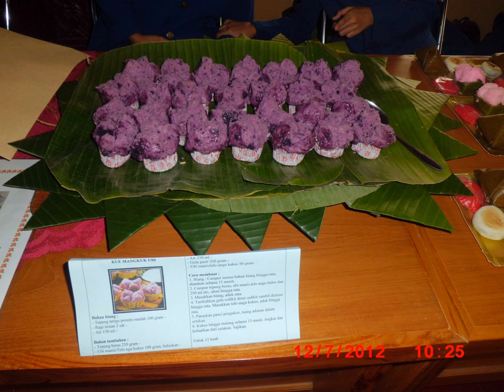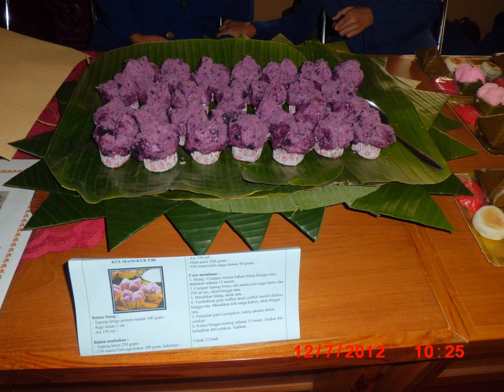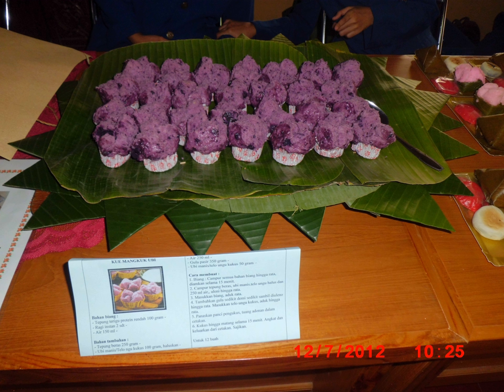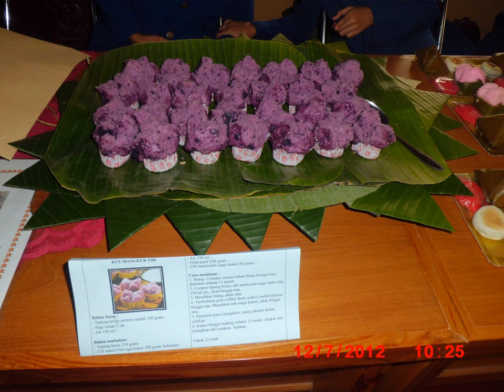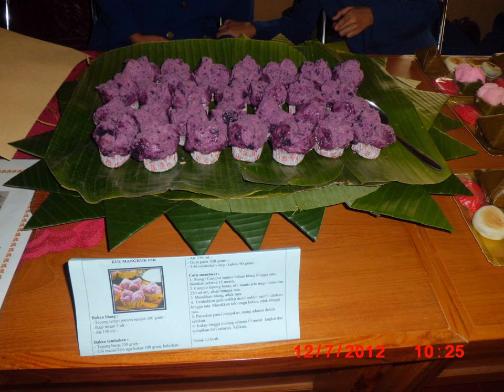Kue mangkok | Wikipedia audio article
This is an audio version of the Wikipedia Article:
Kue mangkok

SUMMARY
Kue mangkok, kue mangkuk is an Indonesian kue or traditional snack of steamed cupcake. kue mangkok means "bowl/cup cake". It is similar to the snack bolu kukus ("steamed tart/cake"). While both have a similar appearance, Bolu Kukus requires only four ingredients to make, Kue Mangkok needs fourteen. The result is a different taste. Bolu Kukus is soft and fluffy, on the contrary Kue Mangkok has a rough texture. Both are delicious snacks.